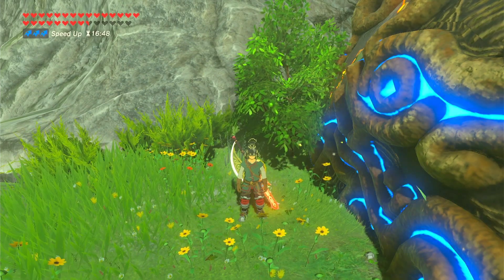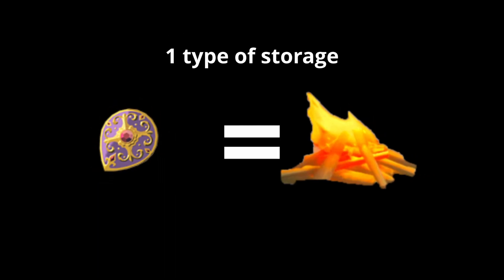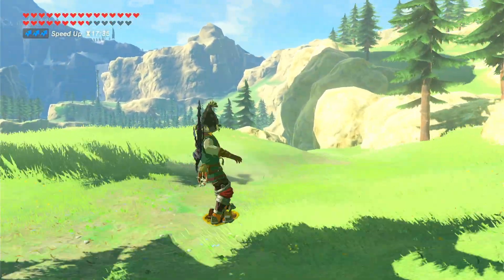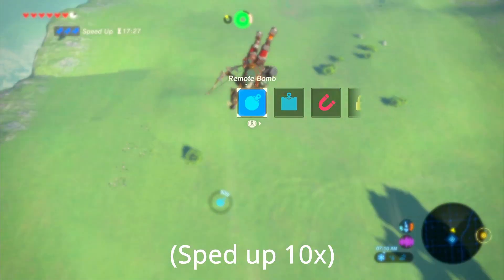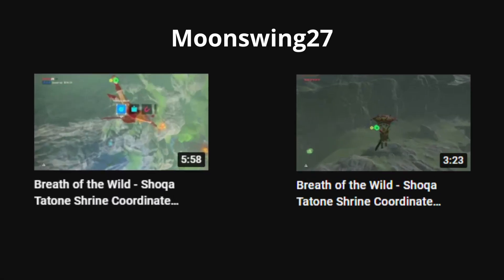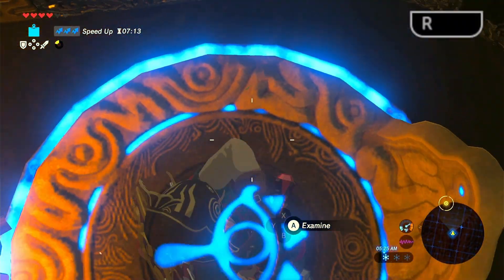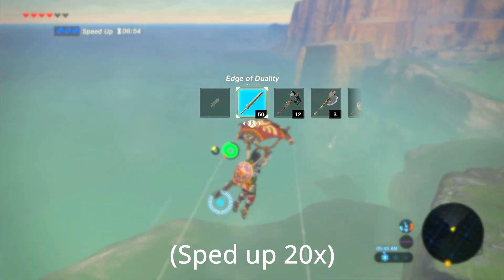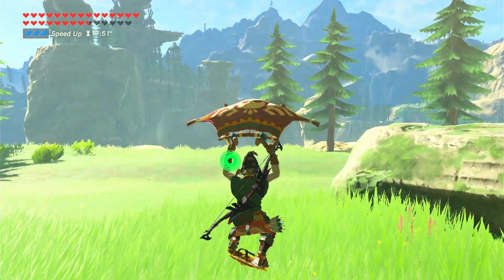SCWs: New Understanding and Camera Skip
A video about our new understanding of the mechanics of SCWs, some new methods of storage, and how to skip the camera in all shrines.